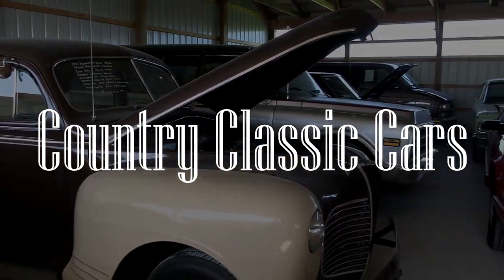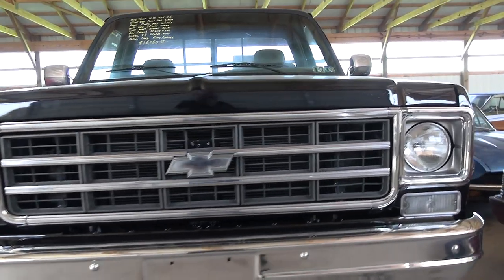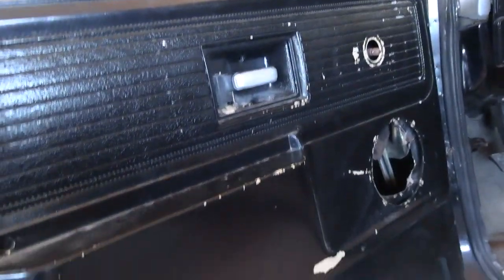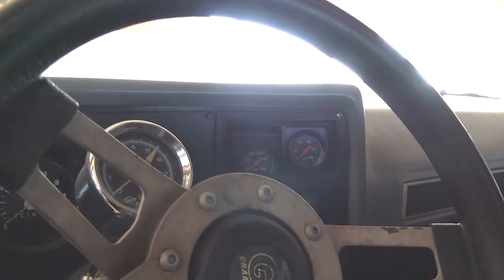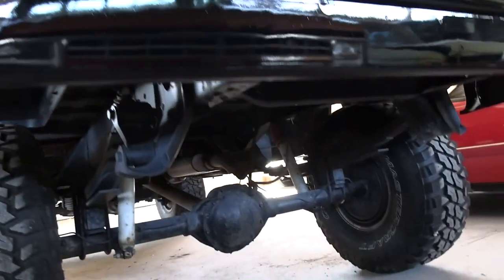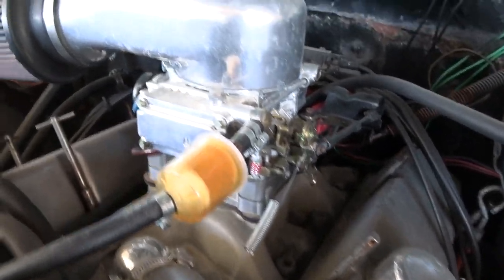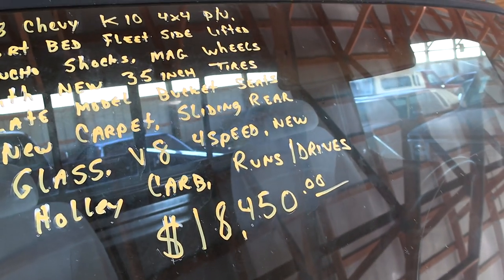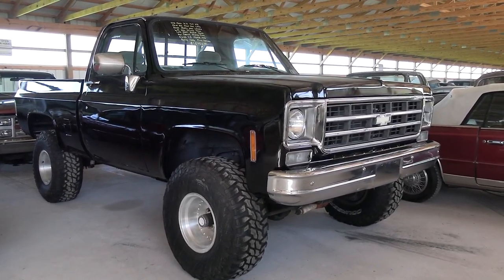Lifted 1978 Chevy K10 Short Bed 4x4 on 35's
Lifted 1978 Chevy K10 Short Bed 4x4, at Country Classic Cars in Staunton, IL.  Thanks for taking a look!